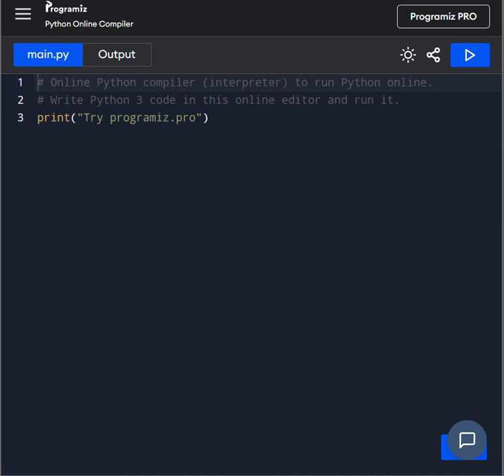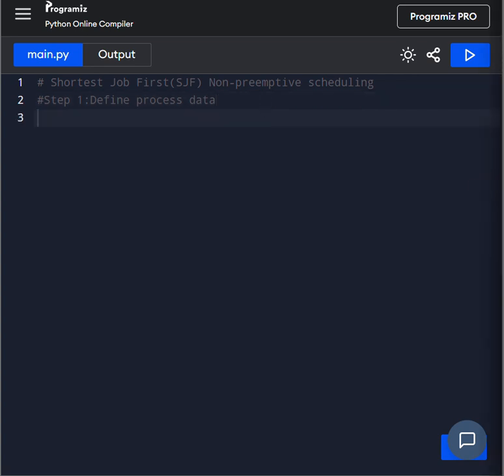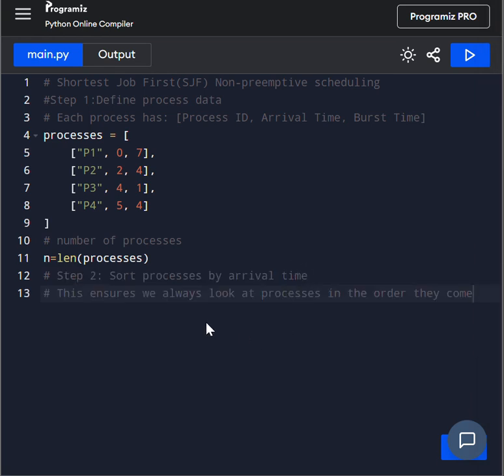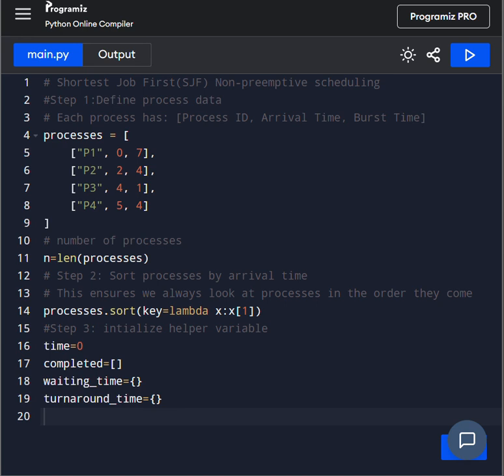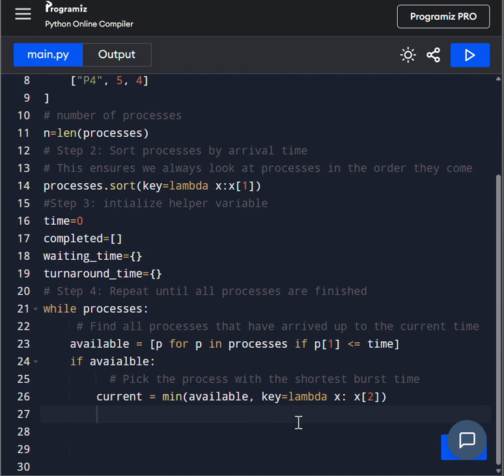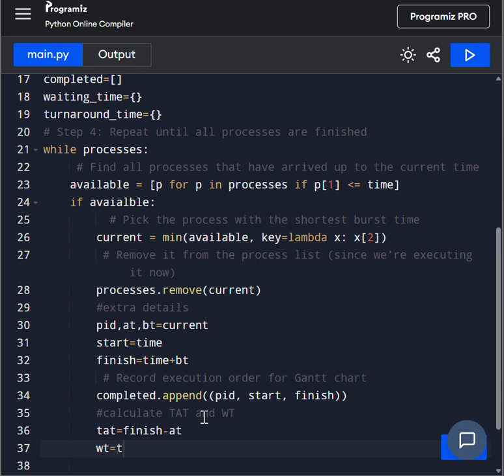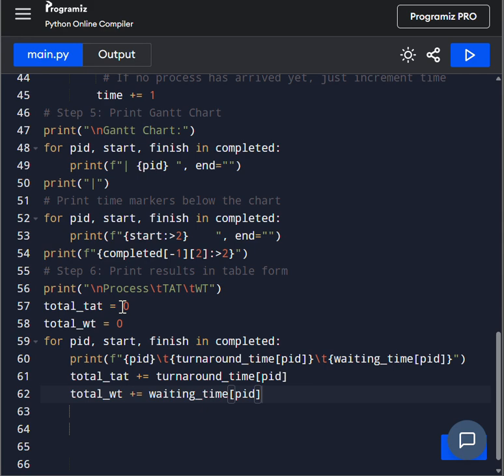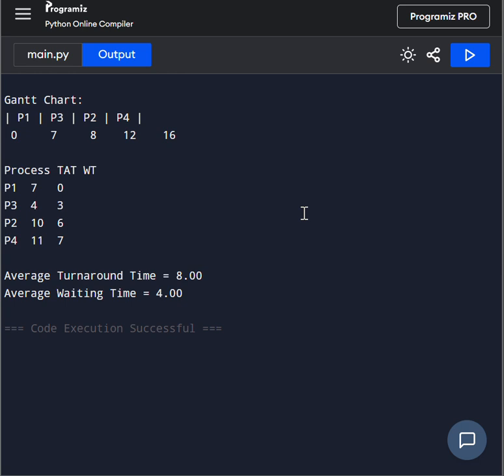Shortest Job First(SJF) Non-preemptive scheduling